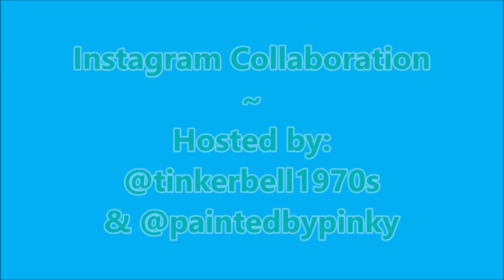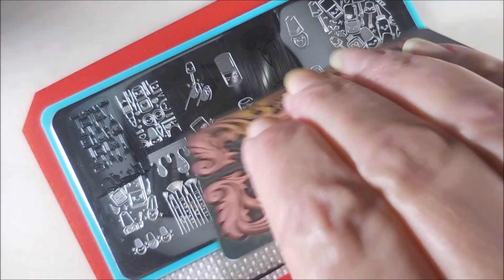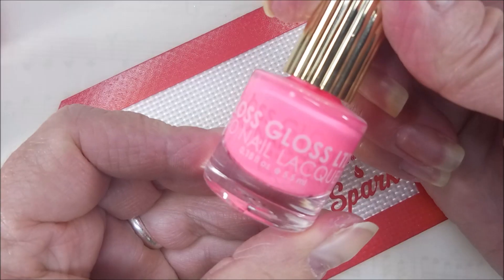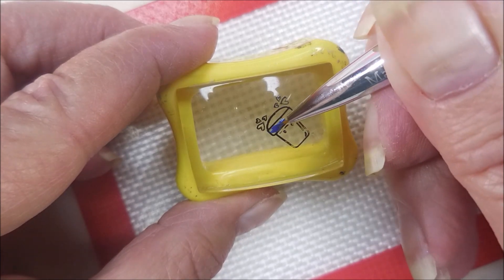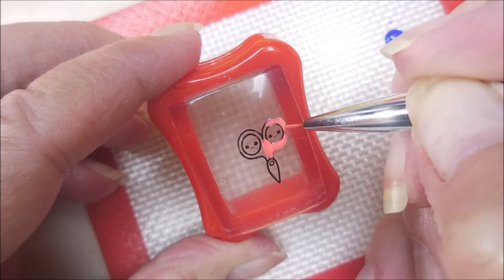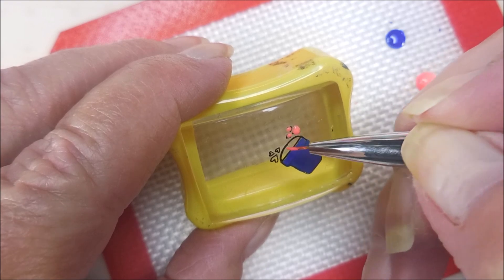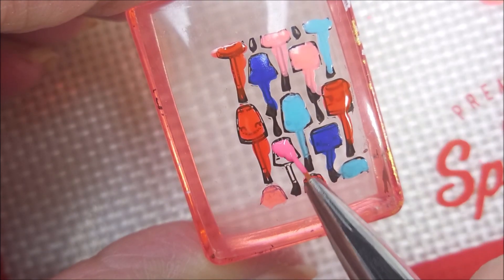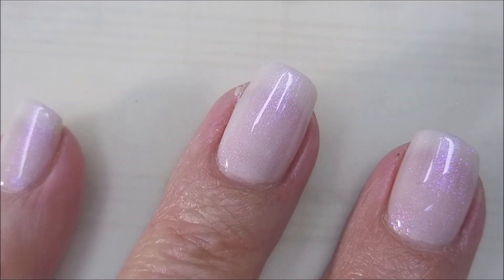Happy Birthday Terry @miss.terrys.nails ~ Theme: Makeup / Nails ~ Instagram Collaboration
Happy Birthday Terry @miss.terrys.nails!  I hope you have a wonderful day full of love, family & friends.  The theme for this collaboration was make-up / nail polish.  Thank you to @tinkerbell970s & @paintedbypinky for hosting this collaboration.

Full list of participants:
paintedbypinky's